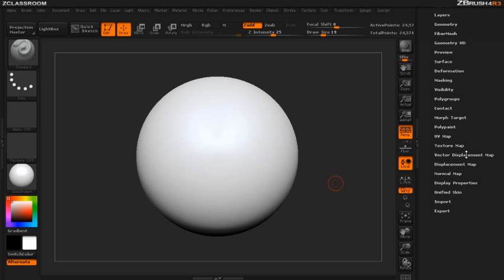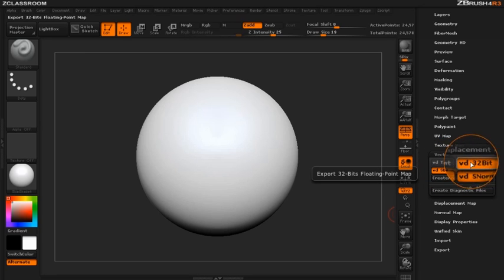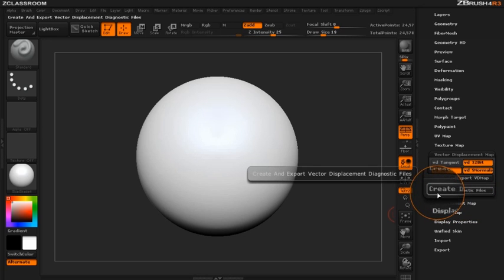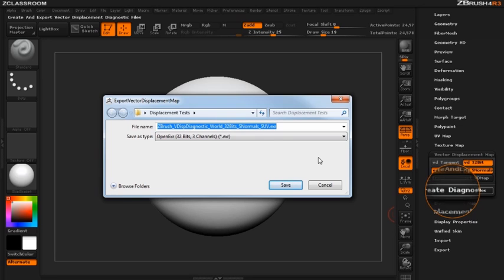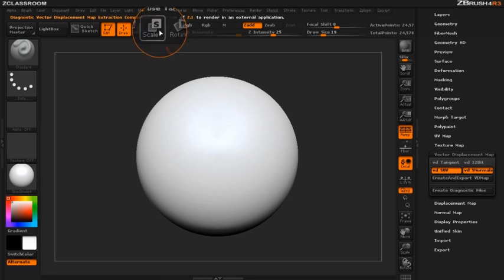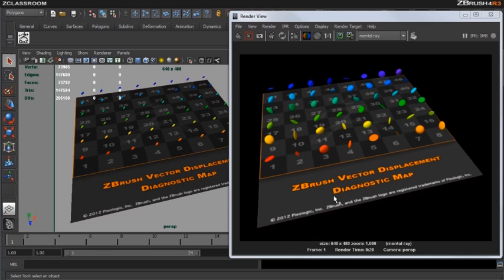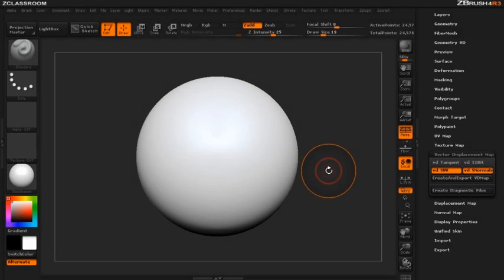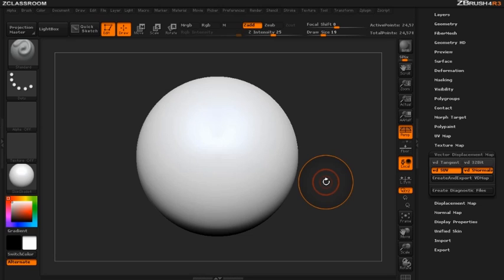ZBrush 4R3 - Vector Diagnostic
Vector Displacement Map exports supporting 16-bit .tiff or 32-bit .tiff and OpenEXR formats.
Flip and Switch as well as Tangent Flip and Switch sliders provide a guide for creating the perfect vector displacement map for the renderer of your choice.
Find the perfect settings with VDMap Auto FlipAndSwitch detection, which compares two vector displacement maps with each other.